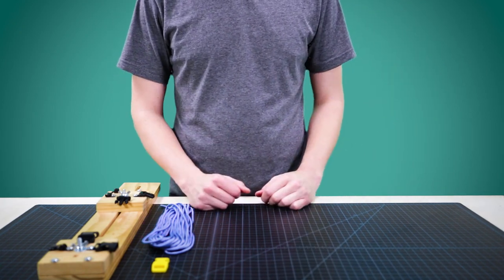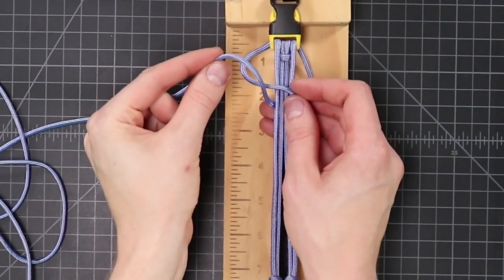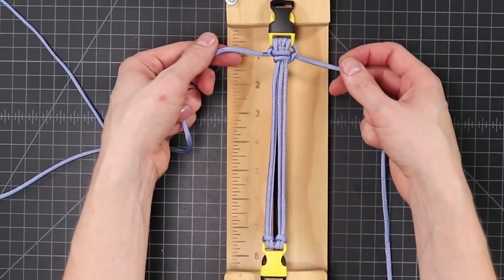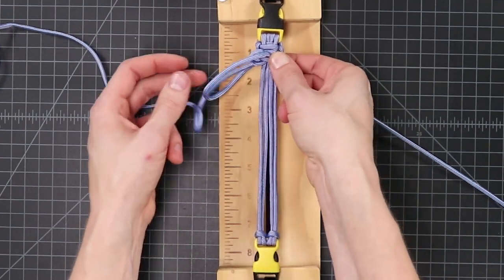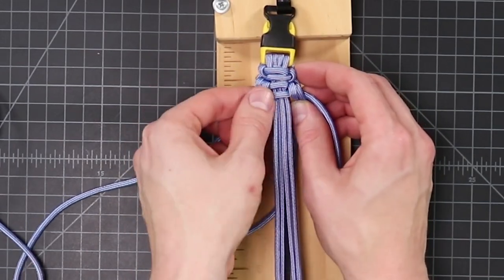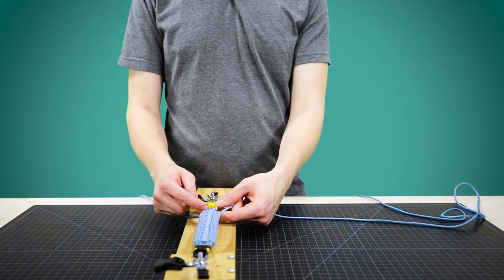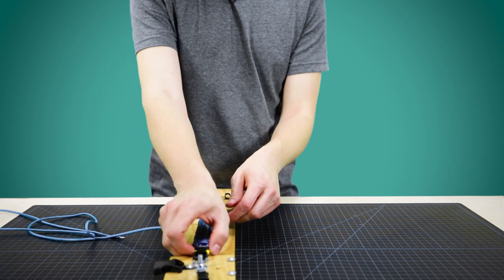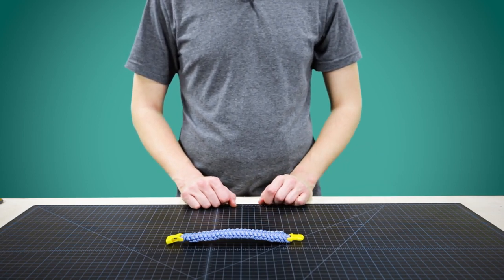Extra Wide Genoese Paracord Bracelet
This is one of the widest, flattest bracelets we've covered! In spite of its size, it's very low-profile and comfortable to wear.